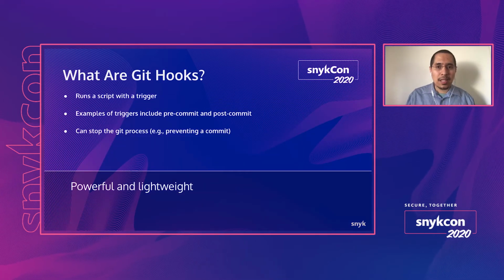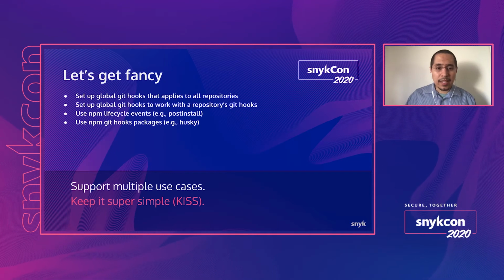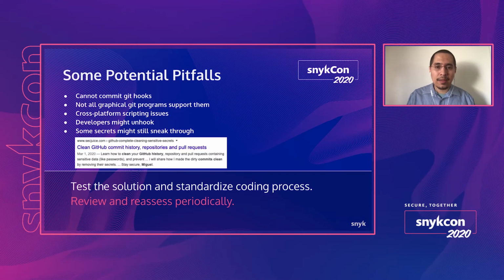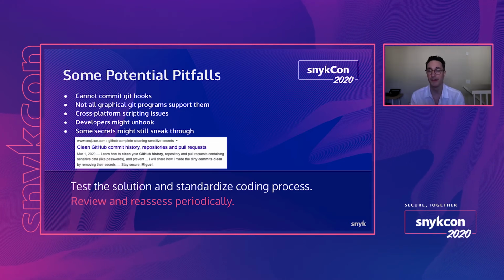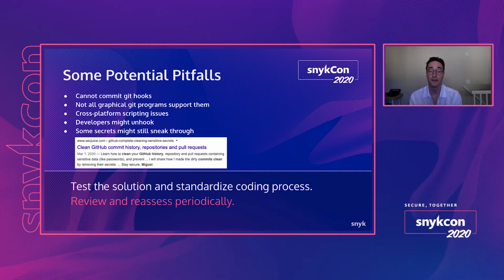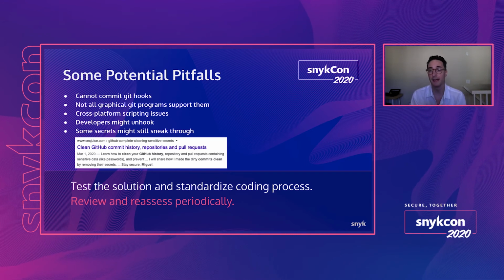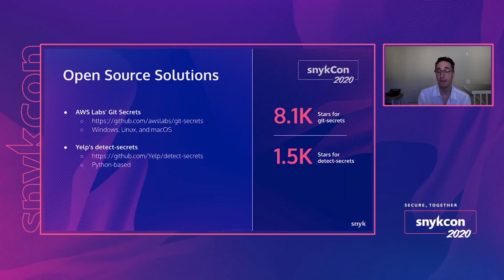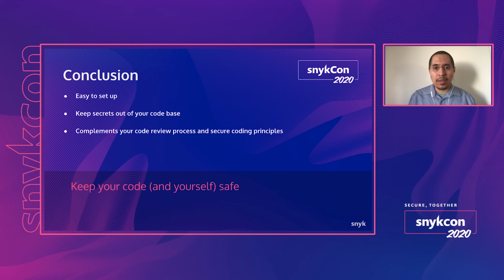Whoops! I Committed It Again: Configuring Git to Prevent Accidental Commits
It’s so easy to accidentally commit a secret key or sensitive data in our git repository. This SnykCon lightning talk by Miguel A. Calles and Greg Thompson will explain how you can leverage git hooks to catch things before they get committed or pushed up to the git origin.

Want to check your own projects for Open Source vulnerabilities?
You can automatically find, prioritize and fix vulnerabilities in your open source dependencies with Snyk.